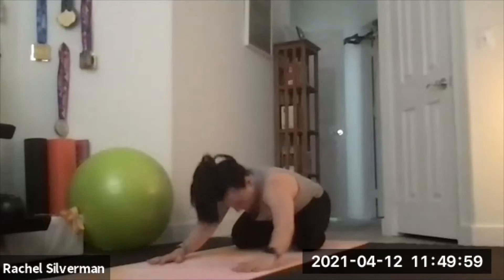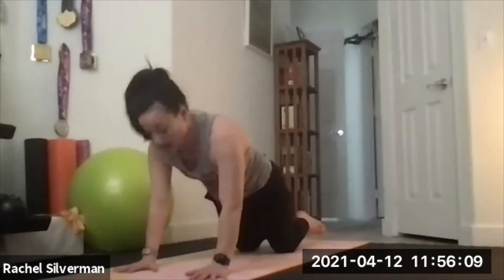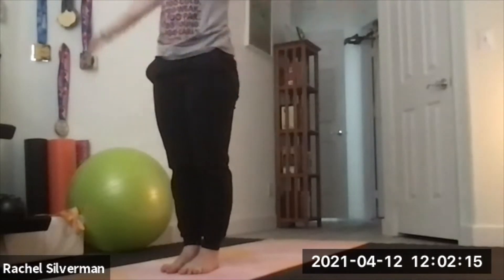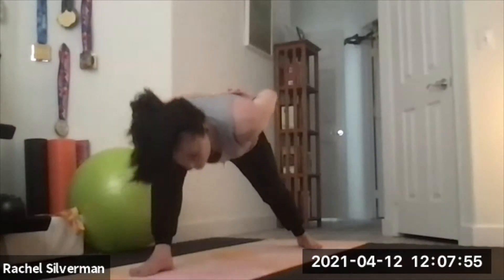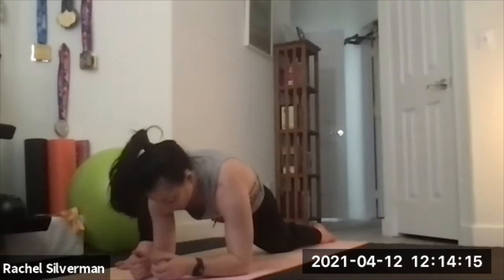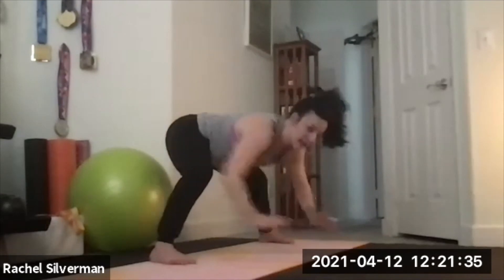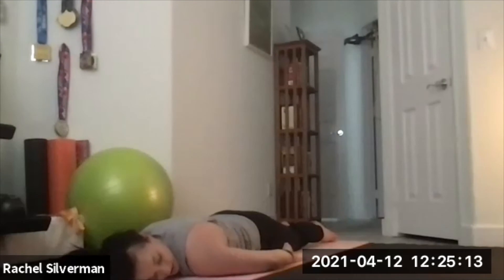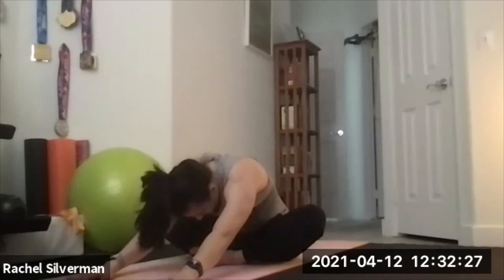Beginner Power Yoga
A good introduction to power yoga with Sun Salutations, standing poses, and  seated stretches. No arm balances and inversions in this video.